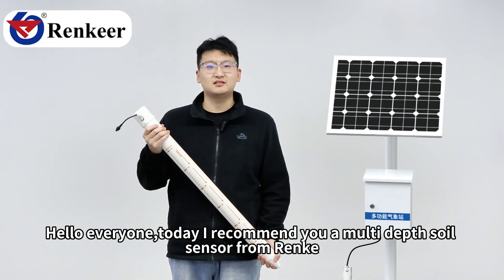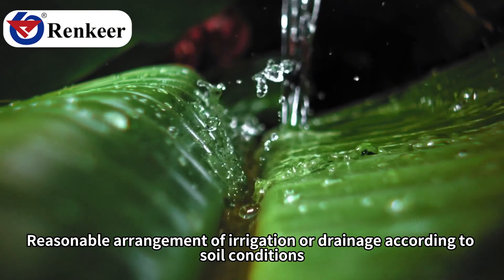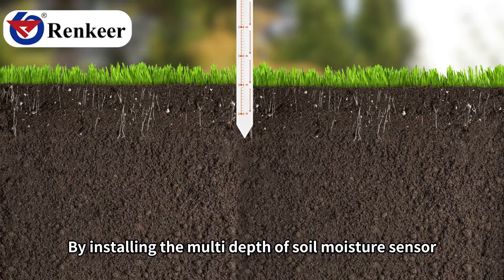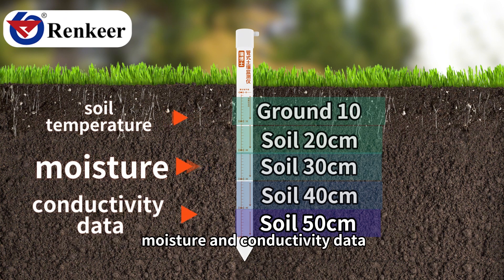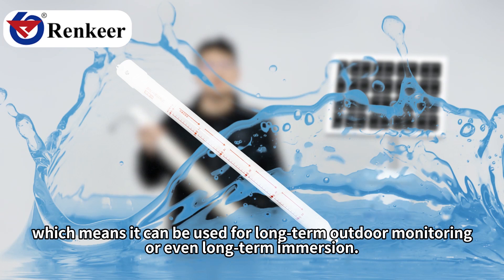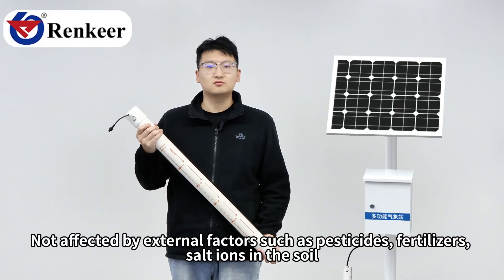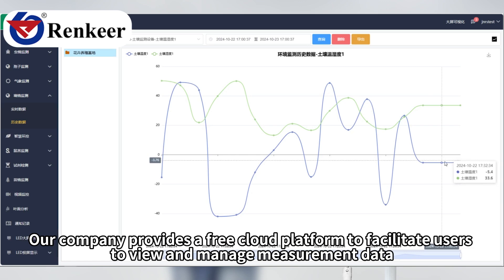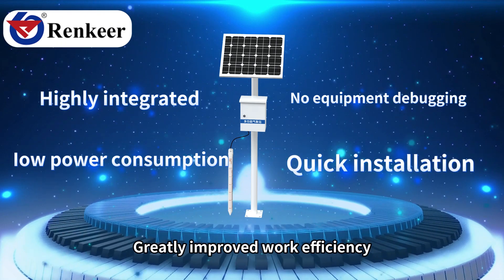Multi depth soil moisture sensor from Renke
It is a device that can dynamically observe soil moisture and temperature conditions at different depths. This kind of soil sensor has multiple layers to choose from, and the number of other layers can be customized. This multi-depth soil moisture sensor has a variety of probe lengths and can be used to measure depths from 30 cm (11 in) to 100 cm (40 in). It can quickly and comprehensively understand and collect soil moisture information, scientifically formulate drought-resistance scheduling plans.